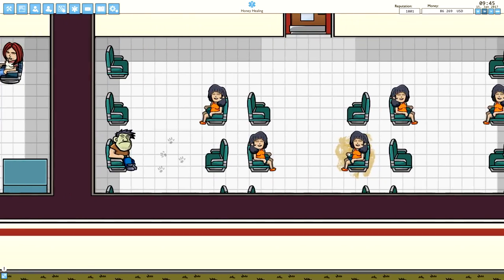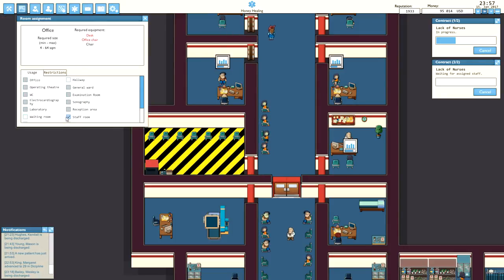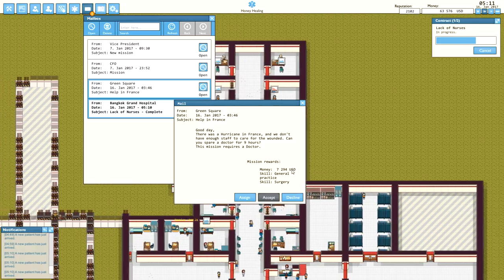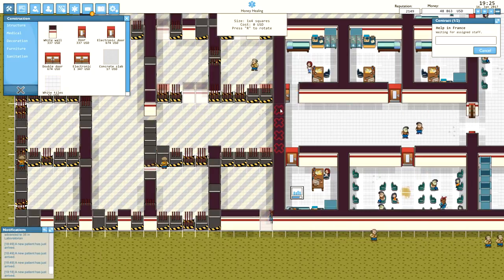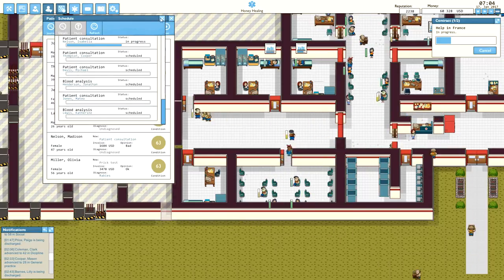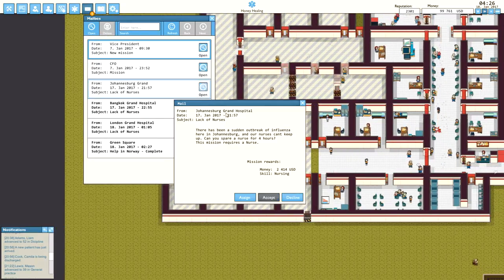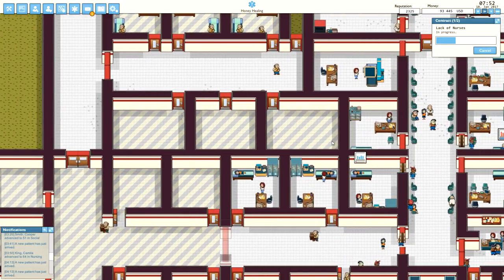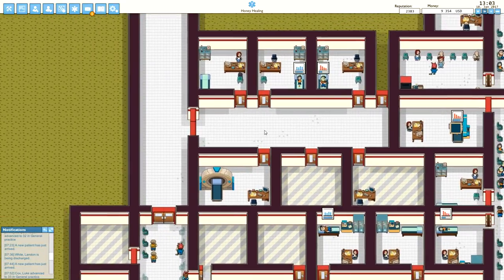CT Scan - Medical Emergency - Hospitalize - Let's Play Hospitalize Gameplay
Welcome to Hospitalize! We'll be building and managing our own hospital, trying to balance between profit and patient safety. Hopefully we won't kill everyone! Let's Play Hospitalize!

About Hospitalize

Hospitalize is all about finding the most effective way to construct and manage a hospital. Build your hospital smart and avoid excess time and resources consumed by traveling and examining your hospitalized patients unnecessary.

Staff it and watch your “minions” attempt to navigate through your hospital maze and solve all your patients’ troubles. As the administrator, you really do not need to care much about what your employees keep themselves occupied with on a daily schedule. You have much more important things to do, like taking big decisions and building the hospital.

Balance your next hospital expansion between what the hospital needs and what that is most profitable. Choose the right staff and manage the hospital policies. Do the patients need to be fully healed before the doctors discharge them, or will you discharge them early and get paid?
Send patients through your different hospital examinations and see if you or any of your doctors are able to identify the cause of their symptoms and give them the right treatment. Your doctors and nurses will often try to do their best, but as the hospital administrator, you can always overrule their decisions and modify all your patients’ journals.

Features
- Sandbox construction
- Hospital management
- Financial reports
- Diseases and treatments based on real life
- Doctors handbook
- Randomized missions

Every patient is affected by a unique combination of symptoms of different strength. Some are more obvious and easy to handle, while others are more challenging. Use the doctor’s handbook as a guide while trying to navigate the complex web of symptoms, illnesses and treatments.

Avoid malpractice, and become the best hospital administrator in the world!